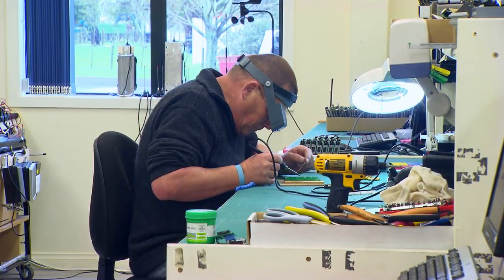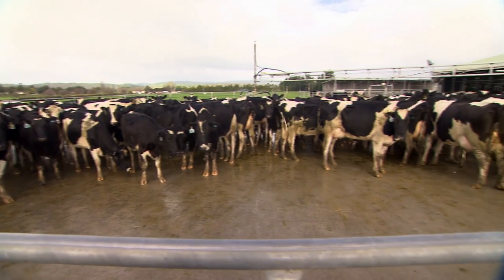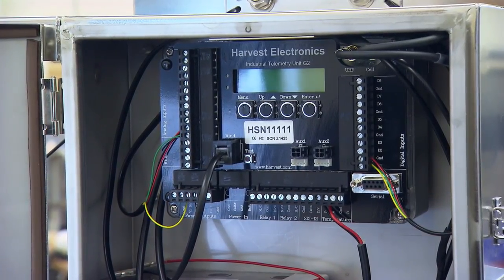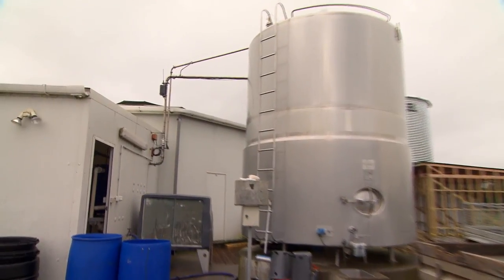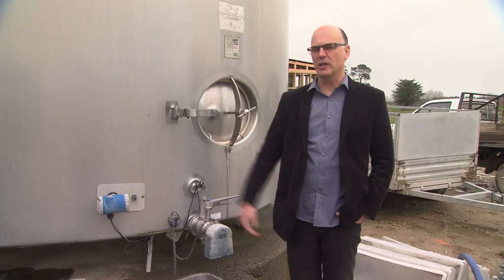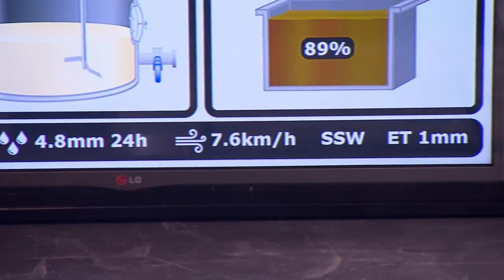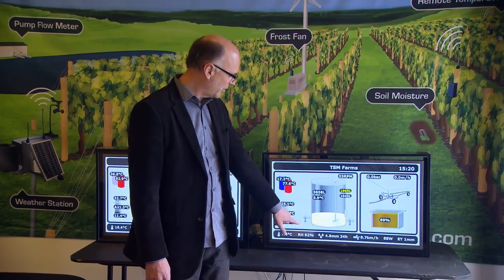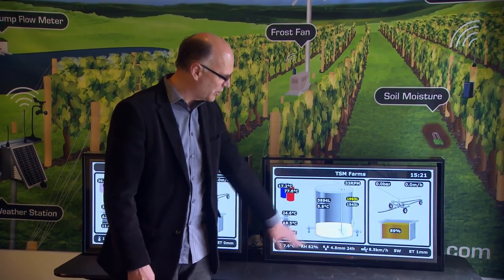Harvest Electronics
Monitoring equipment for dairying, horticulture, agriculture and aquaculture